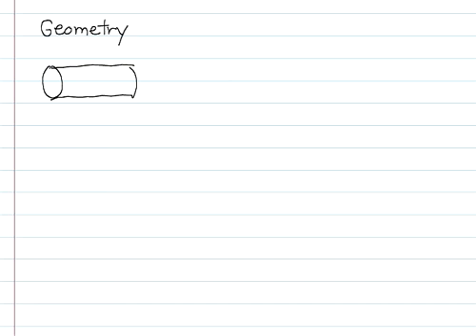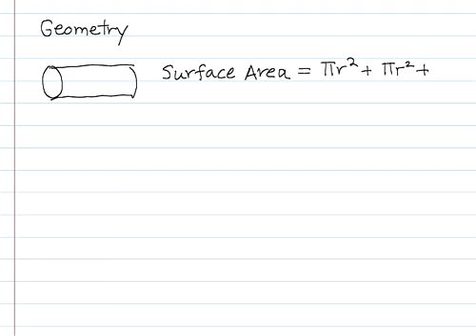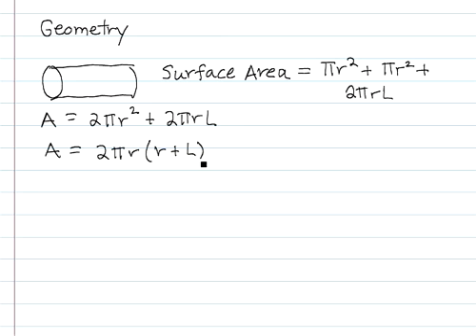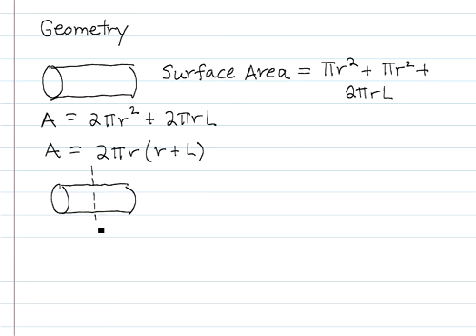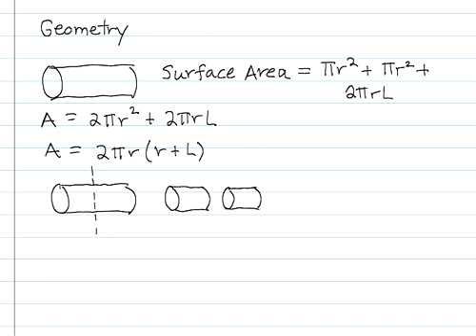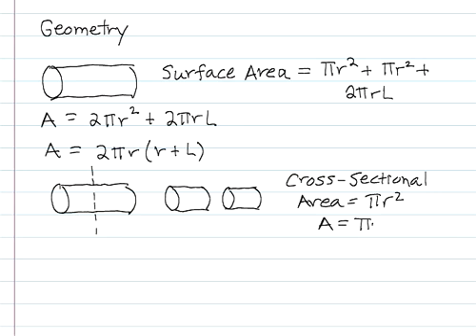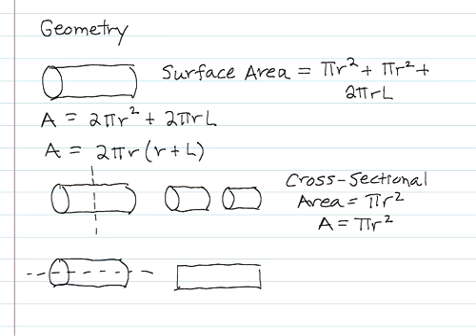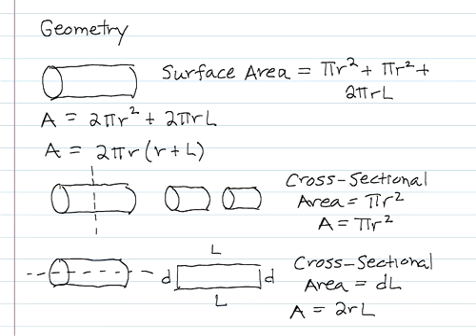Circumferences, Areas, Volumes of some common shapes